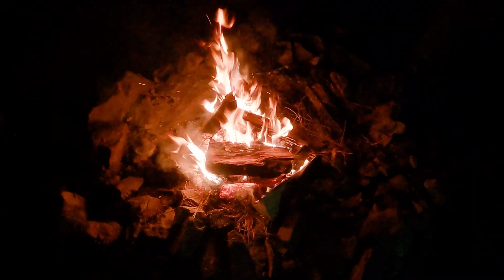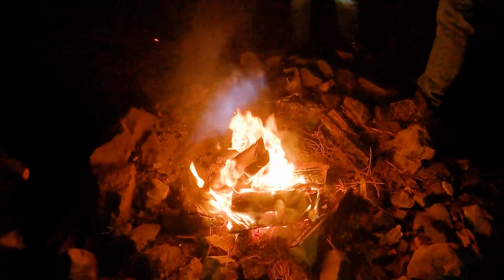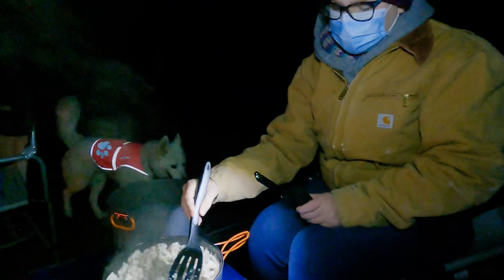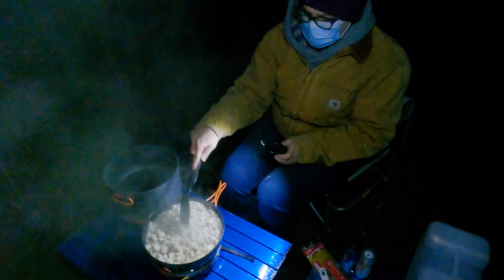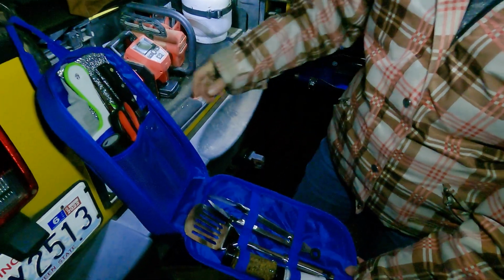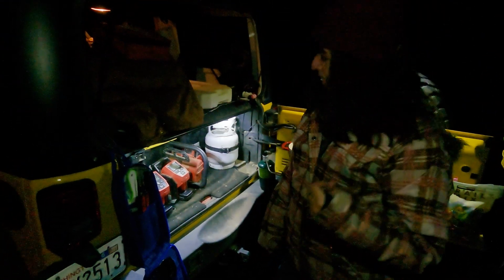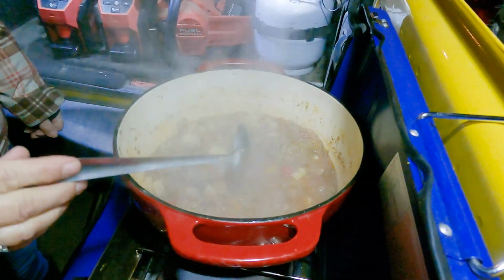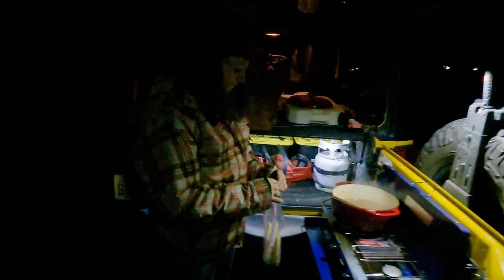No More Hotdogs Equals No More Happiness | Swakane Canyon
On a short notice trip after work on Friday we take turns flying the drones and discover that even at night the vehicles weaving between the trees offers spectacular depth to the adventure. Also we get to try out some new gear to replace old uncooperative technology :)